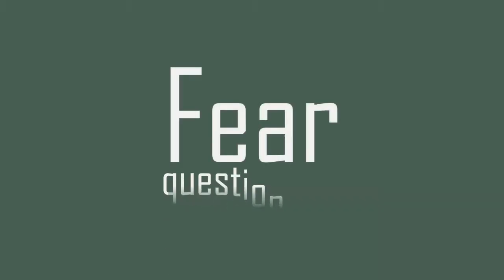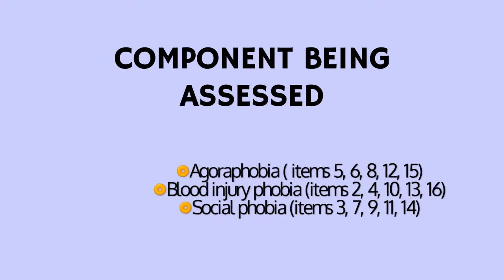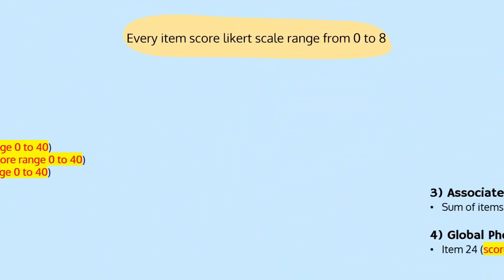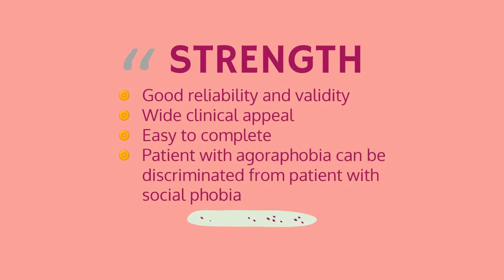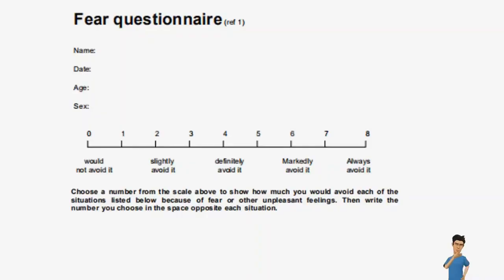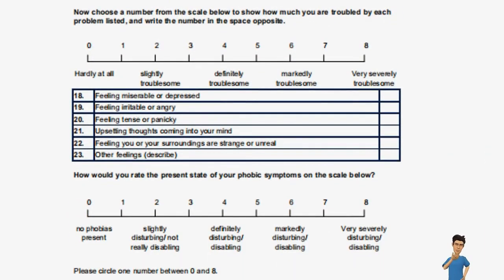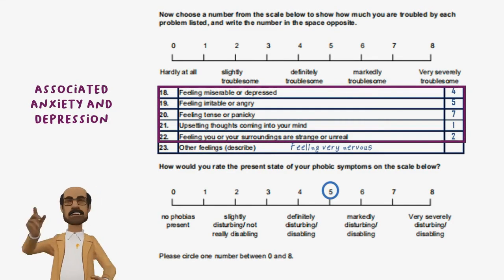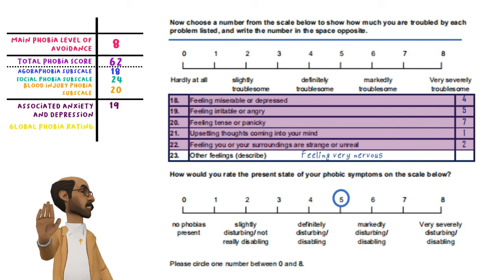Lesson 2: Fear Questionnaire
At the end of this video, you should be able to know the developer, background, purpose, type, components being assessed, target population, administration procedure, scoring interpretation, psychometric properties, advantages, and disadvantages of  this assessment.